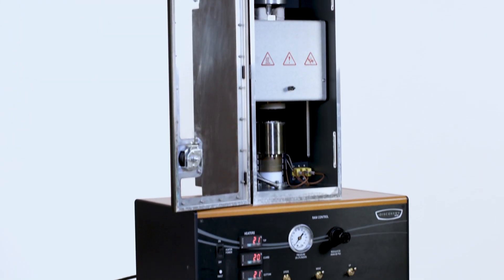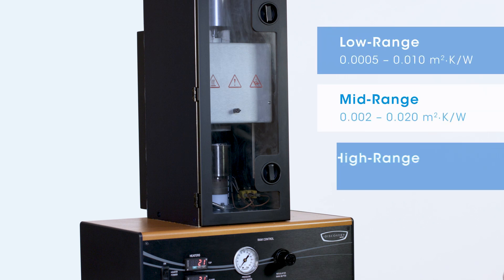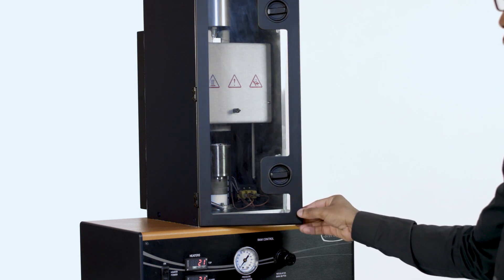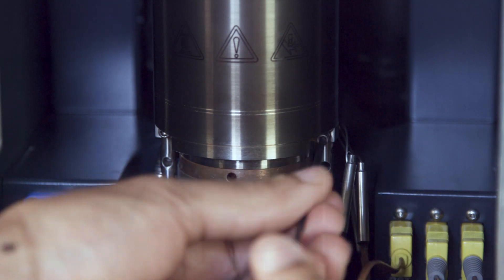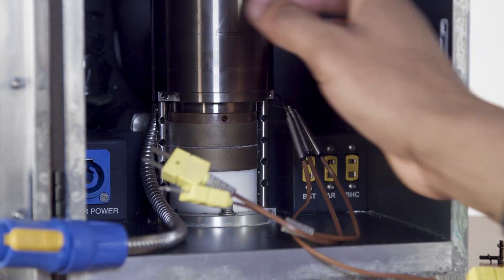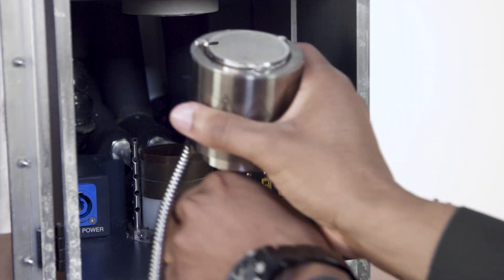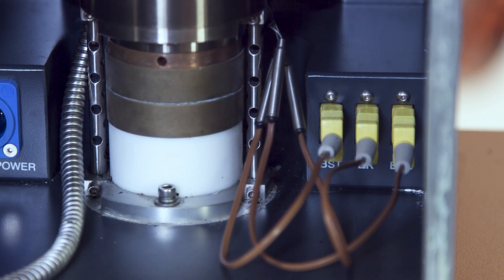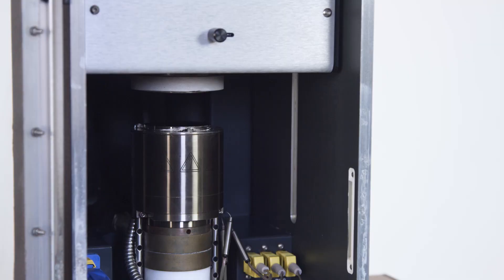Changing the Thermal Resistance Stack on a DTC-300 Heat Flow Meter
In this TA Tech Tip, we walk through the process of changing out the thermal resistance stacks on a DTC-300 for easy adjustment when measuring heat flow.